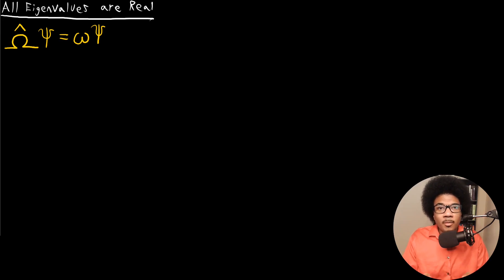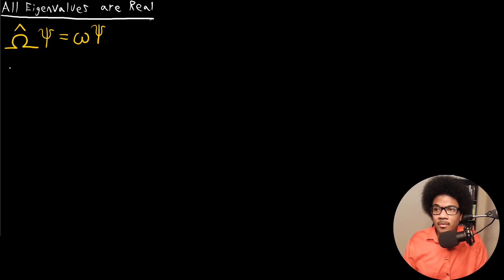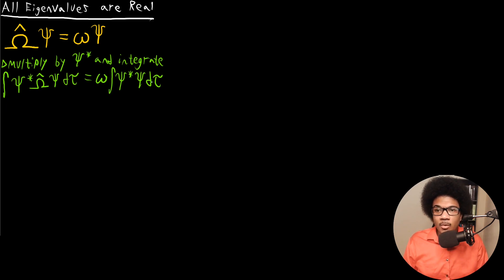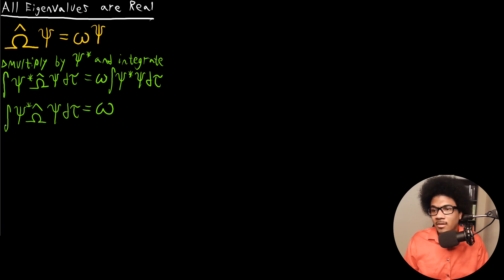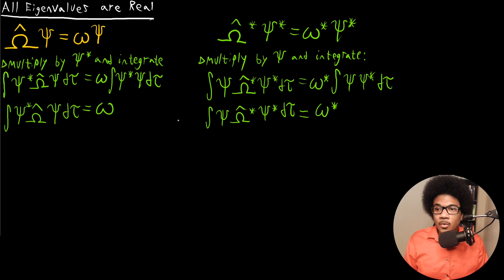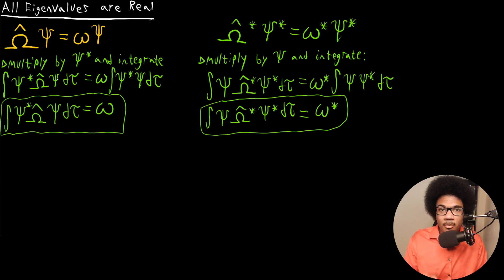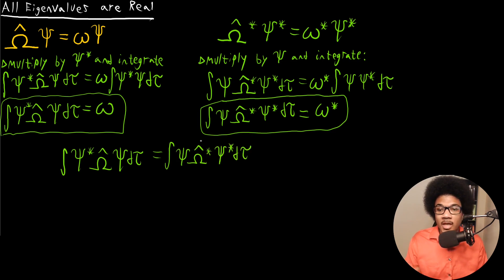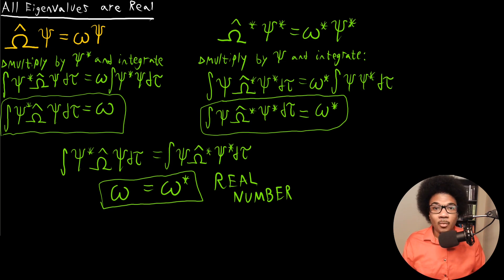Eigenvalues are Real | Physical Chemistry II | 3.6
Physical chemistry lecture discussing the property of eigenvalues of quantum mechanical operators, that they are real values. This is crucial to quantum mechanics since the operators should refer to quantifiable properties it should produce real eigenvalues. This is a direct result of the Hermitian property of operators, we show how this directly follows from that.